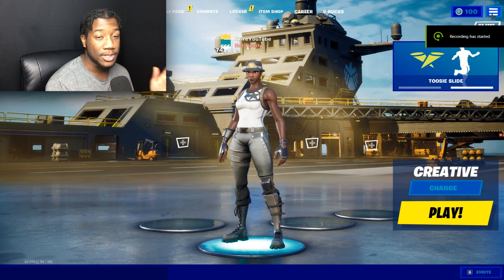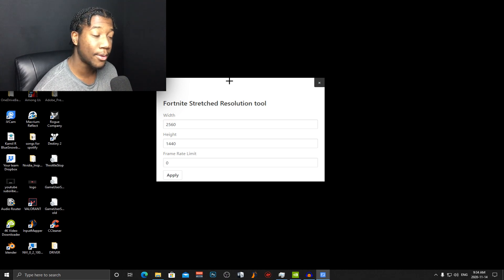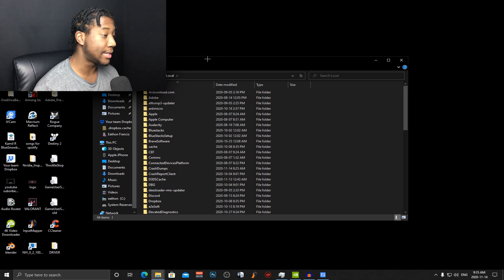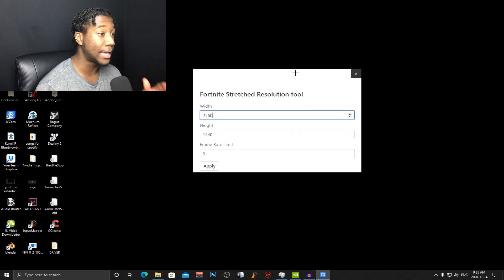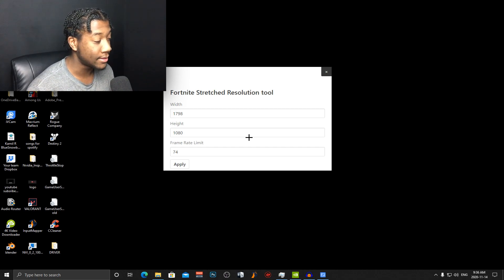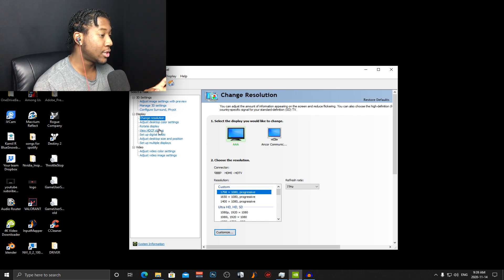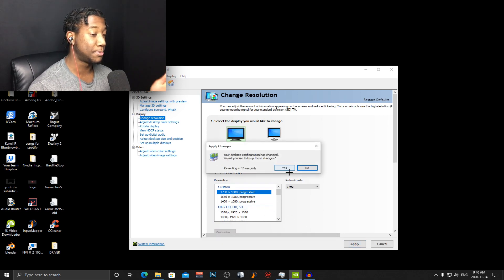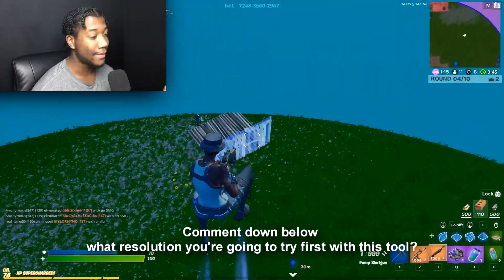How To Get STRETCHED RESOLUTION In Fortnite Chapter 2 Season 4 - BEST STRETCHED RESOLUTIONS! (Easy)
In today's video, I'm going to be showing you guys an easier way on how to get stretch resolution Fortnite. Finding the right file to change your resolution can be a hassle so this software makes it a lot easier for you. I've been using it for the past week trying out different resolutions and I’ve found the best stretched resolution For fortnite chapter 2 season 4 that works for me. I have to say I'm impressed with the software, it’s  a really easy interface that straight forward. Anyone could use this software and the best thing of all is that it’s FREE!

If you guys did enjoy today's video a like is much appreciated as it helps my video reach a higher audience! My goal is to hit it by Christmas!

How to get stretched resolution in Fortnite season 2
How to get stretched resolution in Fortnite PC
How to get stretched res
Best resolution for Fortnite
Best stretched res fortnite
Fortnite settings